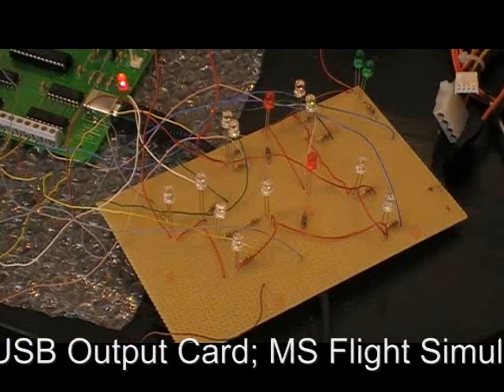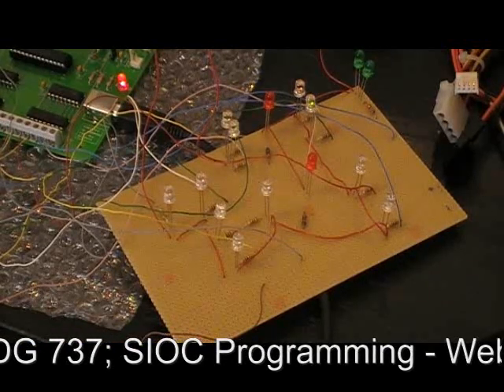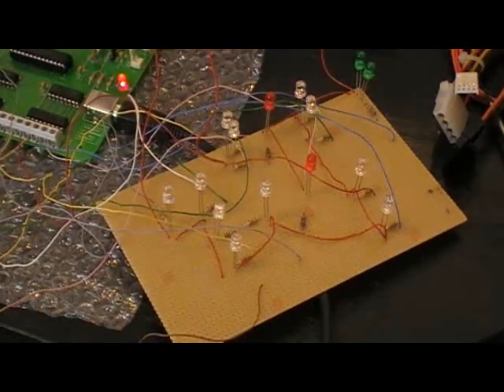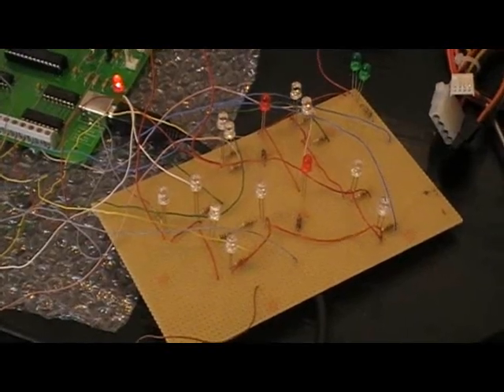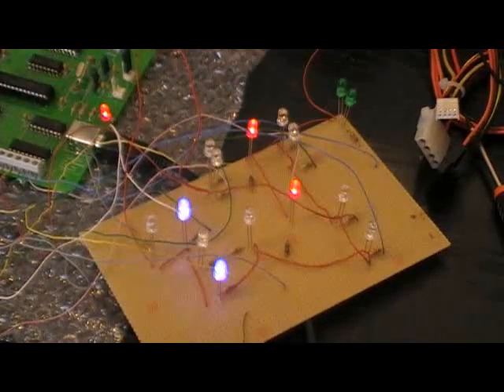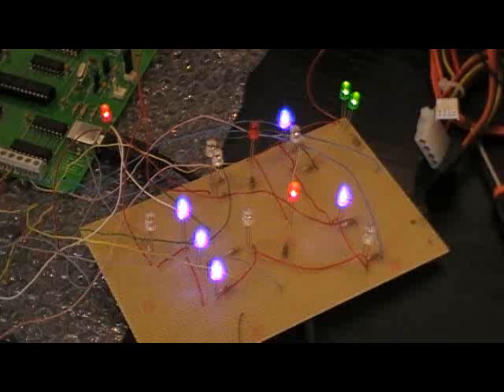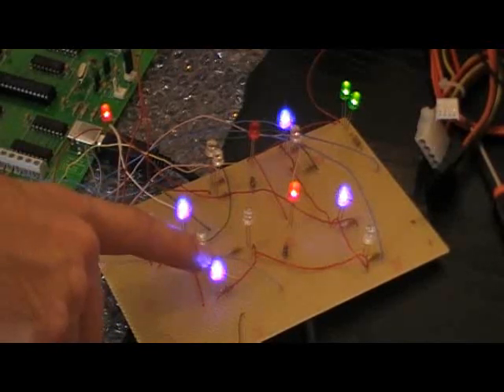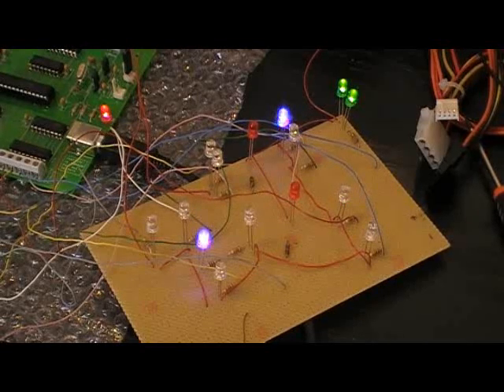Demo Board - Hardware Manageable PMDG 737 Overhead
Engine Start, Ground Power,...